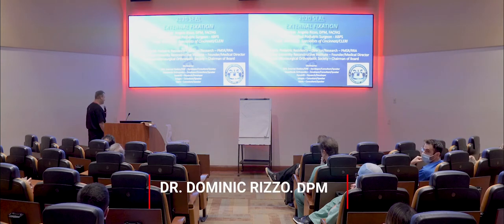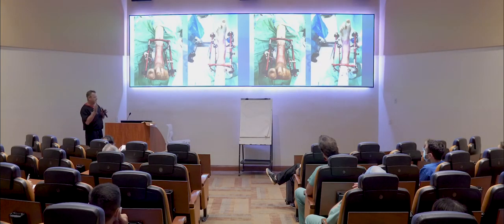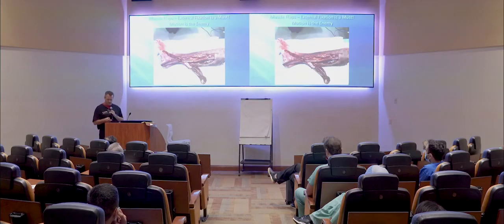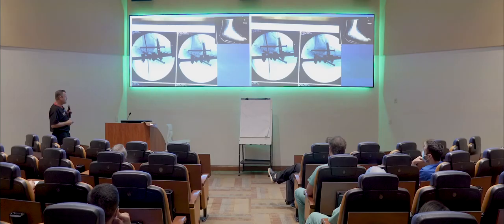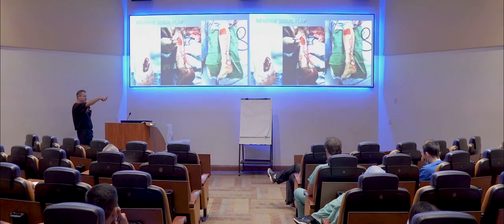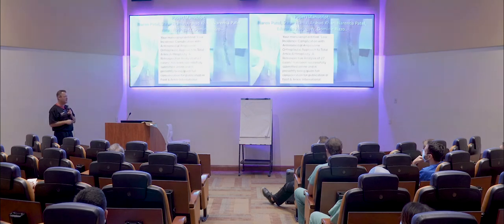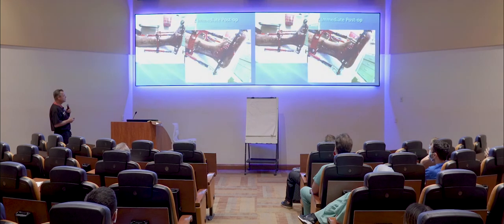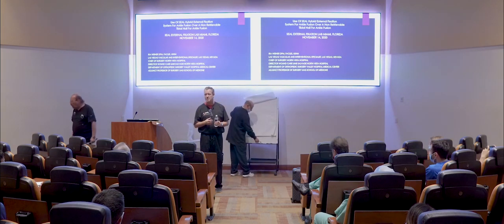Dr Dominic Rizzo, DPM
Dr Dominic Rizzo, DPM. SEAL External Fixation